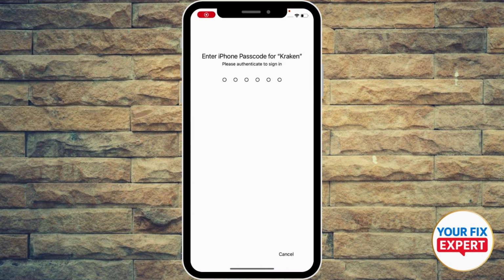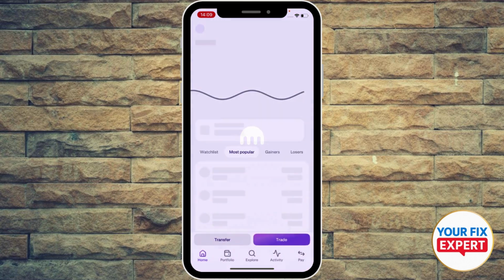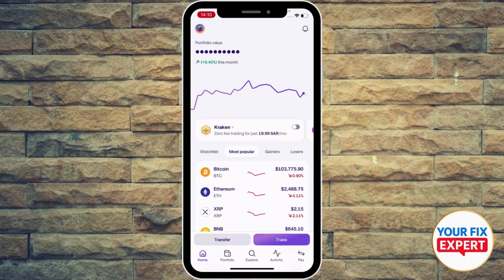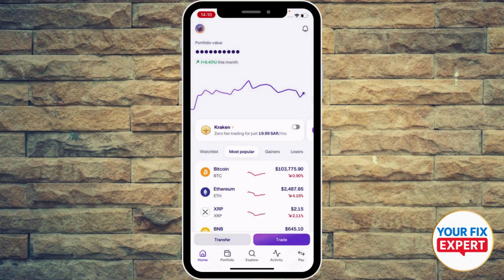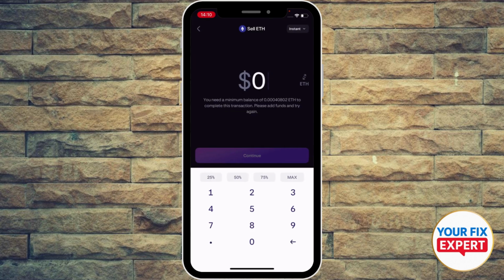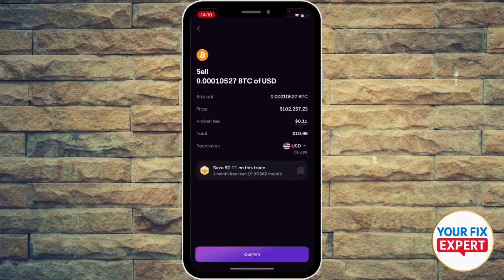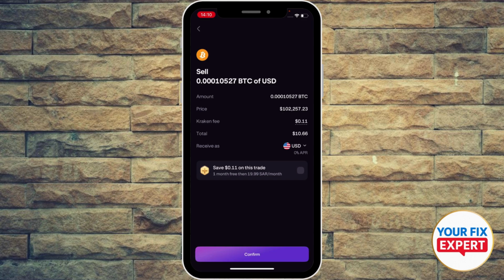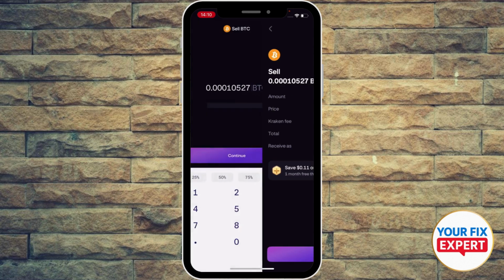How To Short On Kraken App | Short Bitcoin On Kraken (2026) (Best Method)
Wondering how to short on Kraken app? In this easy guide, we show you step-by-step how to use Kraken exchange and how to use Kraken app for crypto trading. Whether you're looking to short bitcoin on Kraken, trade on Kraken Pro, or just understand how to short crypto on Kraken app, this video covers it all. Learn how to use Kraken.